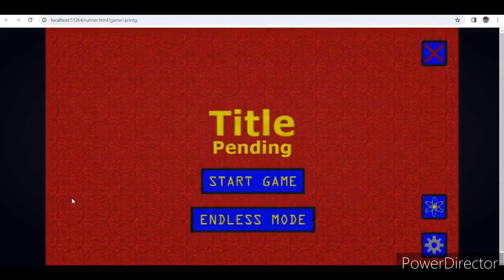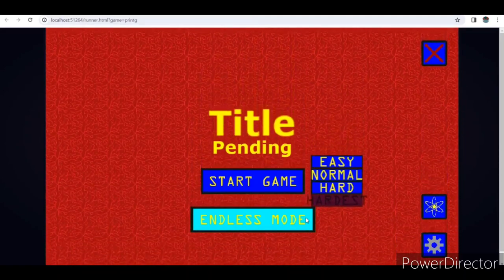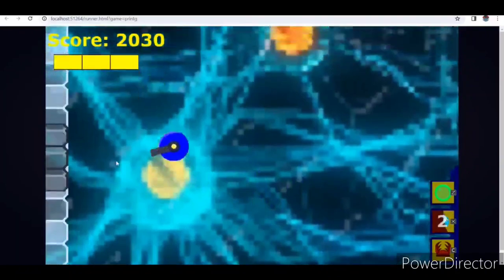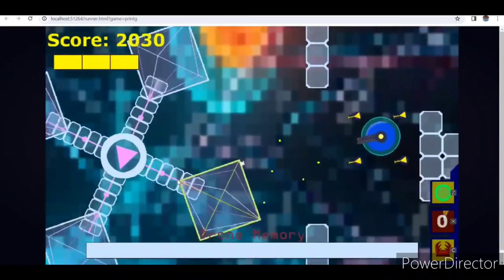Devlog Log 16: So I finished the game | My first Gamemaker game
Log number 16 of my first game's development, where I've finished the main game, for now.